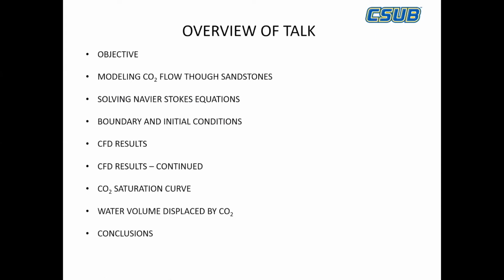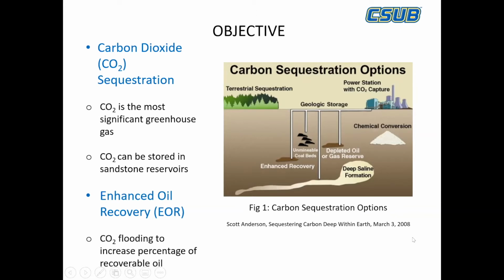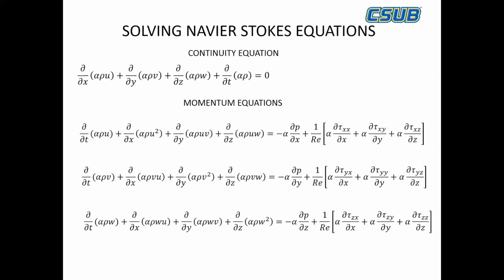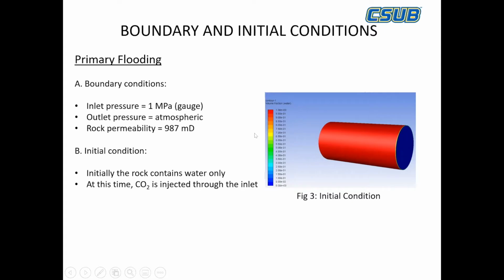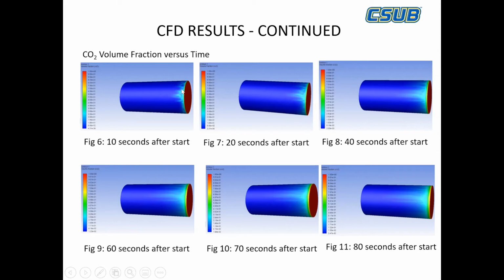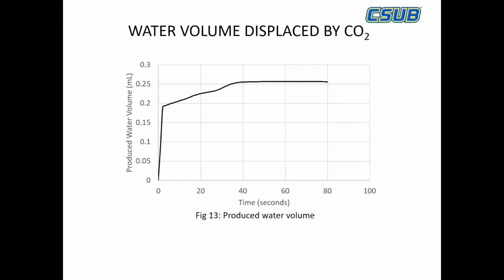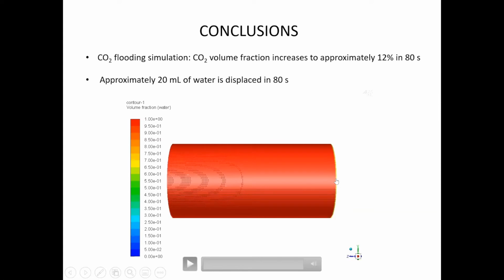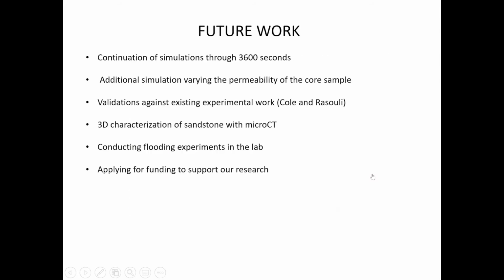CERC symposium 2021 | Pore-scale Modeling of Sandstones Using Computational Fluid Dynamics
“Pore-scale Modeling of Sandstones Using Computational Fluid Dynamics” led by Dr. Tathagata Acharya and Dr. Liaosha Song; This project focuses on the micro-scale properties of sandstone rock to enhance oil recovery from oil and gas reservoirs and to sequester carbon dioxide to help mitigate climate change.

California Energy Research Center's first interdisciplinary energy research symposium was held virtually this year and recorded for those unable to attend live.

Through funding from Chevron, California Bioenergy and other research partners, CERC initiated an Interdisciplinary Energy Research Program that provides grants which promote interdisciplinary research teams, industry partnerships and student involvement in research. Funded research teams represent a wide range of disciplines and research activities. These interdisciplinary research projects bring together some of the best minds of CSUB faculty and students, and the community to conduct research on topics that have broad applications to issues relevant to the region and the world.